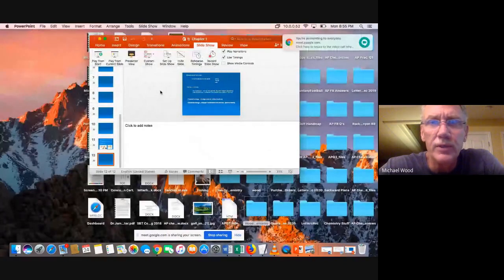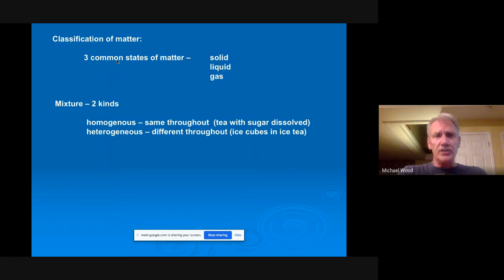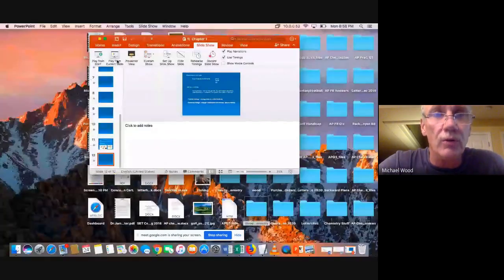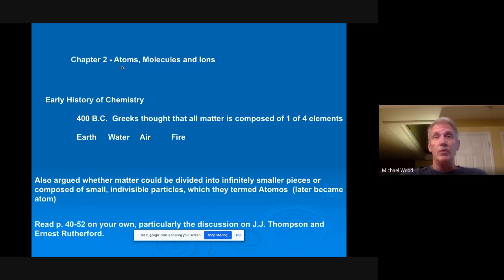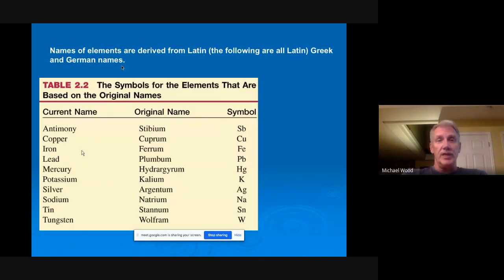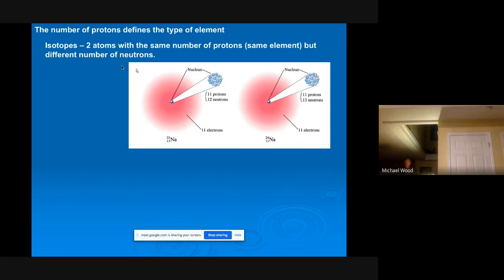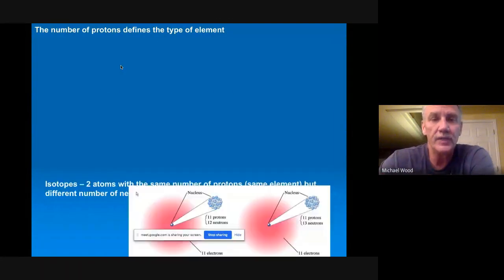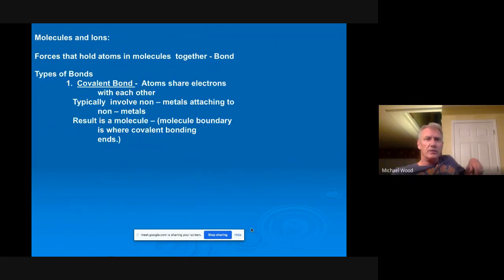HR AP Chem 8 25 20 Start of Ch 2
This lesson concludes chapter 1 and starts chapter 2.